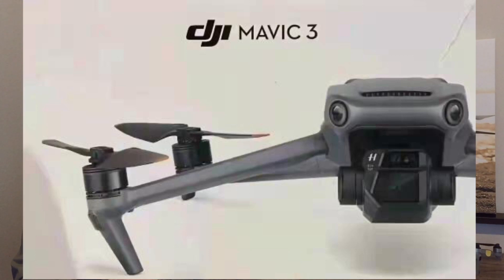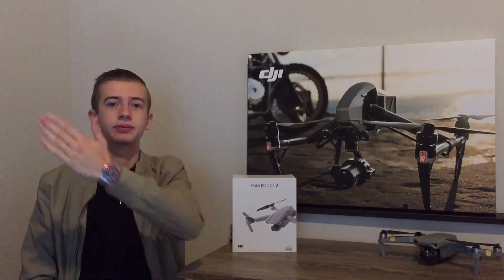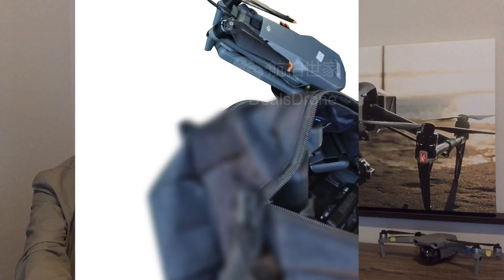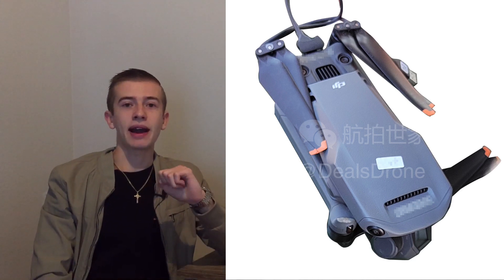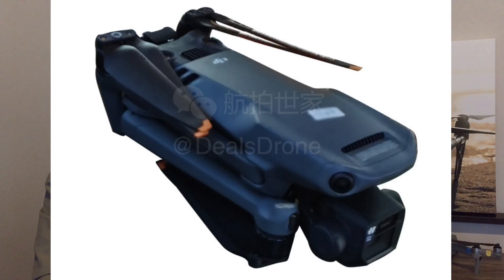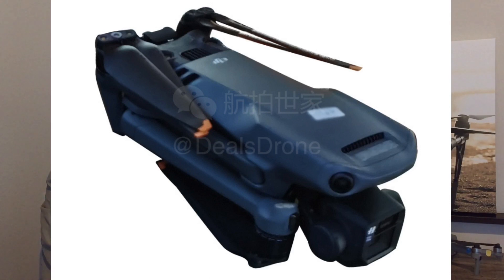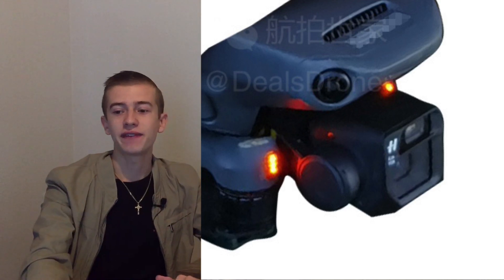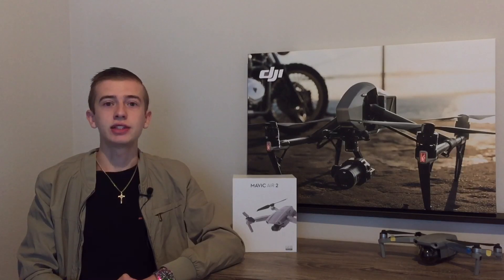DJI Mavic 3 In Hand First Look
In today's video we take a look at the box of the Mavic 3 and some brand new leaked images of the Mavic 3.